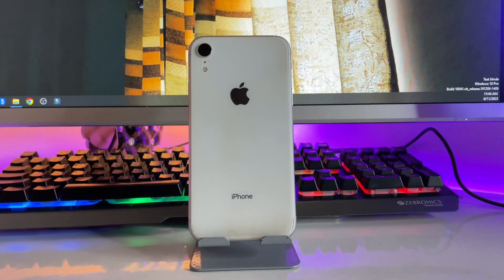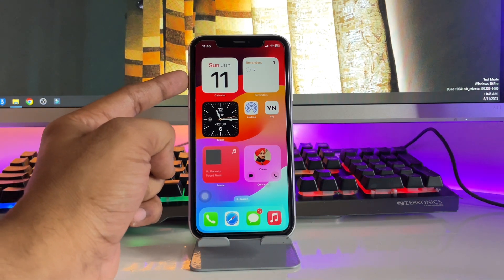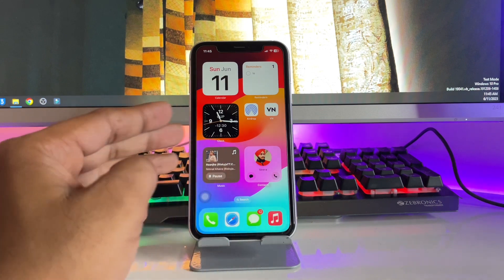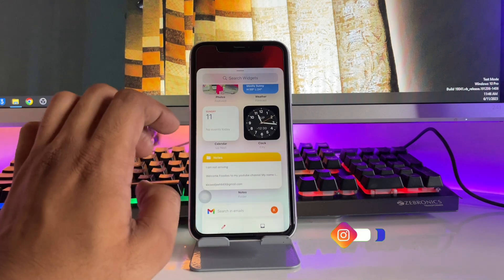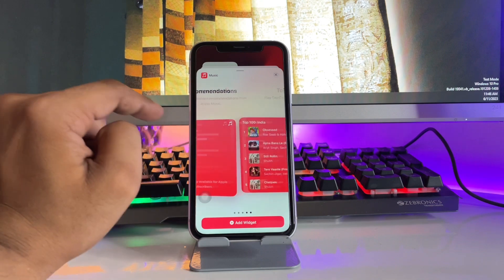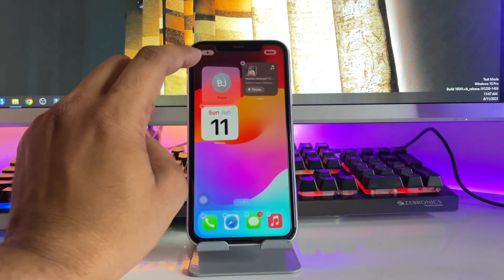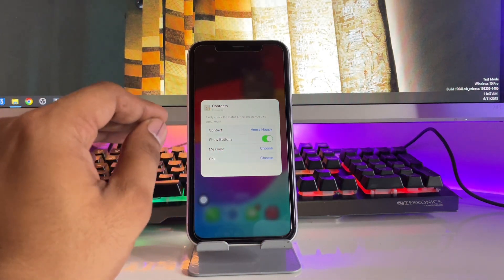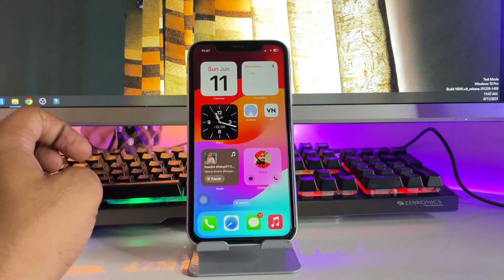IOS 17 NEW widgets in iPhone XR